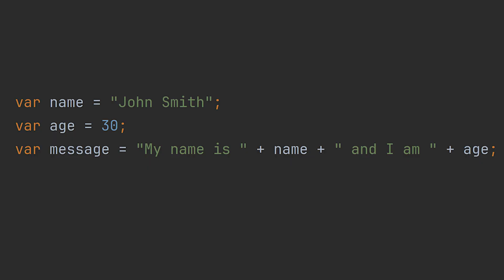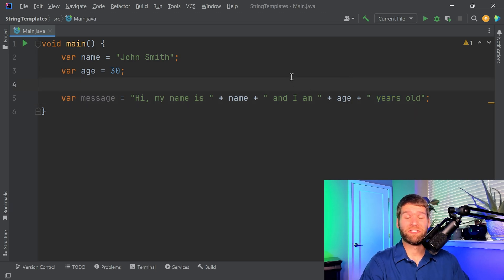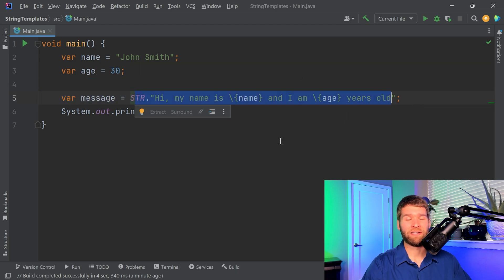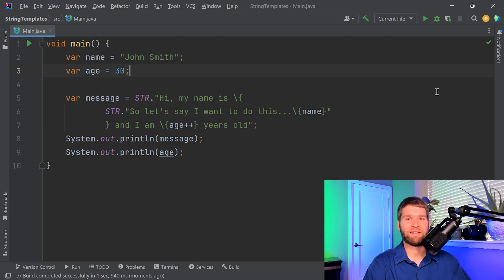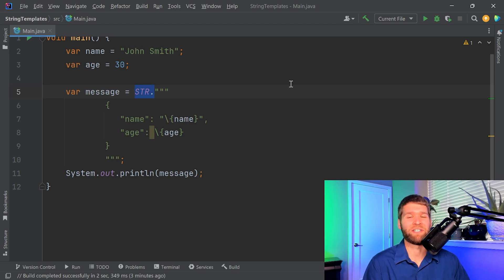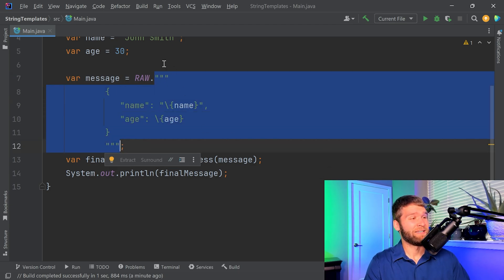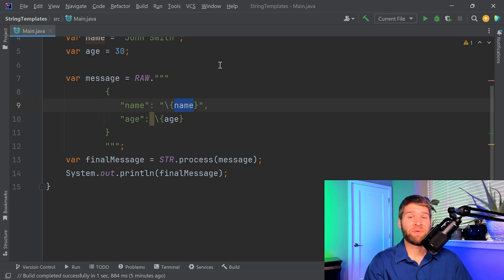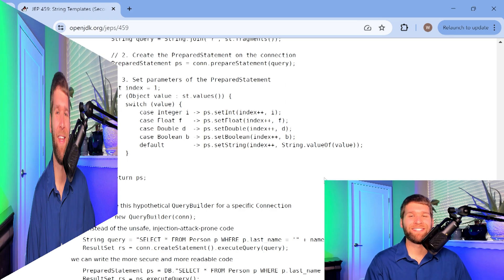Are You Using This NEW Java Feature?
In this video we'll cover the STRING TEMPLATES feature in JDK 22. One immediate benefit of this feature is that it better streamlines string interpolation, but these NEW JAVA TEMPLATE EXPRESSIONS can do A LOT more than that!

VIDEO CHAPTERS:
0:00 What is String Interpolation?
1:00 Why Should I Use String Templates?
1:33 Readability Improvements
4:11 Embedded Expressions
7:24 Text Blocks
9:13 Template Processors
15:31 JEP 459
17:39 Closing Thoughts